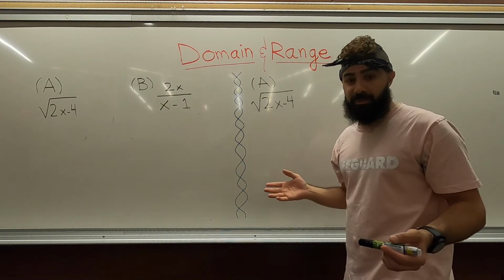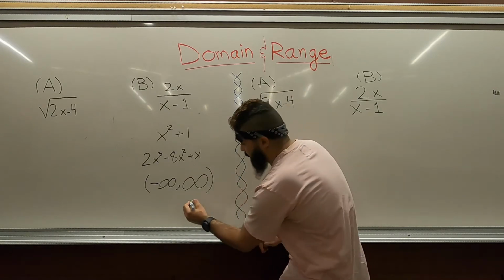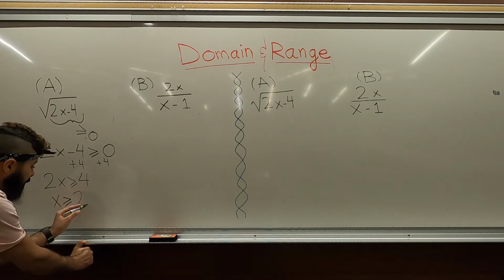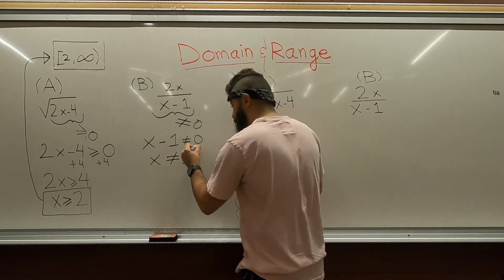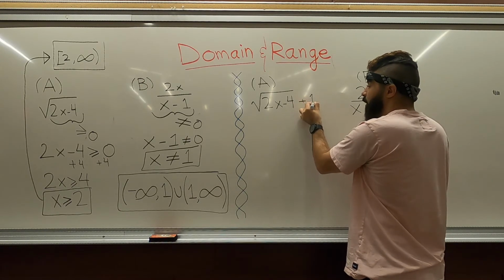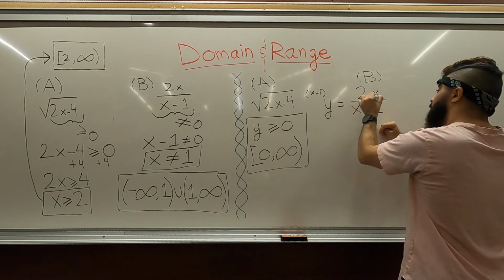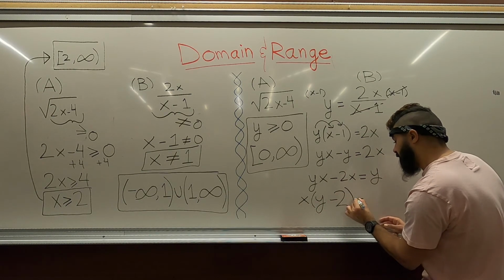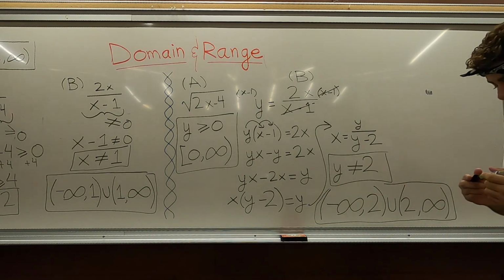domain & range 🎯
Here we find out how to find the domain and range of both radical and rational functions!